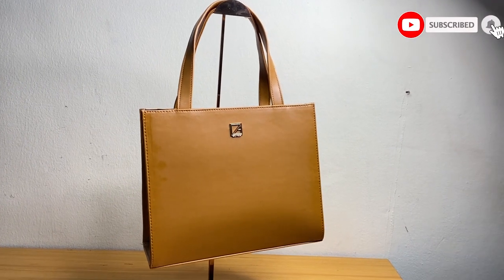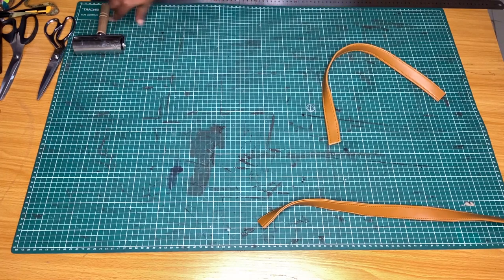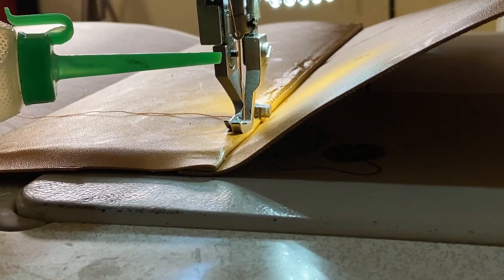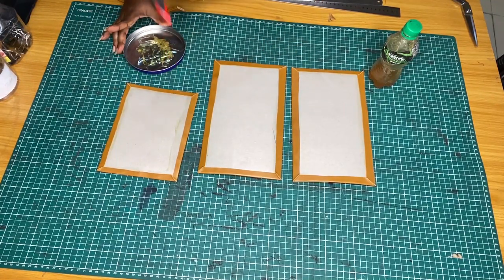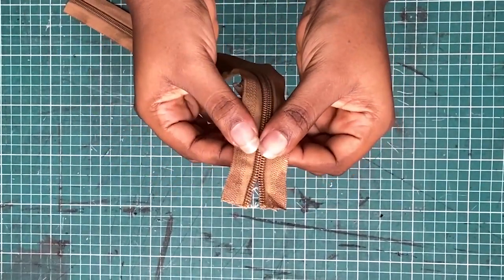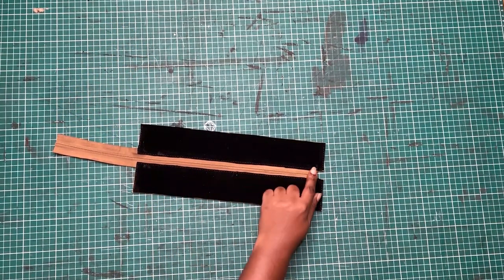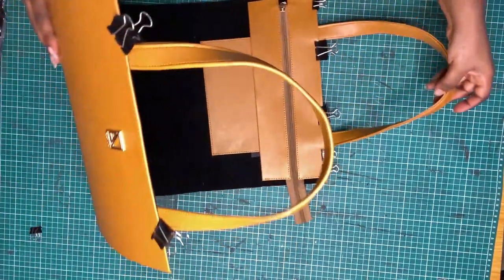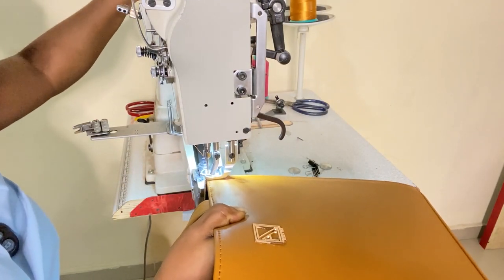How to make a standard tote bag with Faux Leather | Eris Atelier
For my Nigerian subscribers, you can purchase all the materials I used in MUSHIN LEATHER MARKET, LAGOS.
If you can't find Kari board then a thicker chipboard shout suffice.

* DIMENSIONS-
Front & back- 27cm x 33cm
Gussets (Sides)- 16cm x 29cm
Base- 12cm x 33cm
Zipper- 5cm x 31cm
Inside pocket- 15cm x 20cm

* AMAZON SHOPPING LINKS-
Contact glue

Tan faux leather

Leather roller

Cutting mat

18inch Ringlight